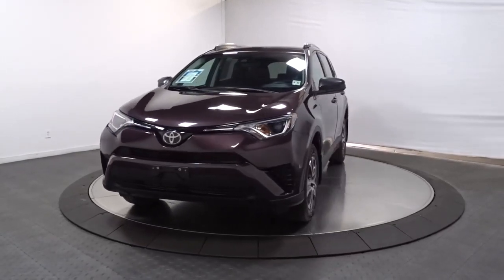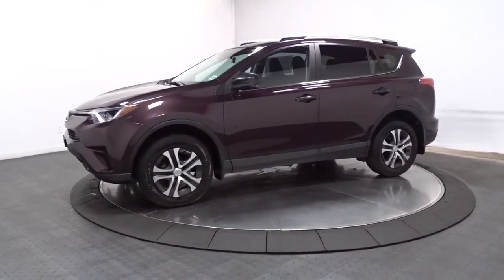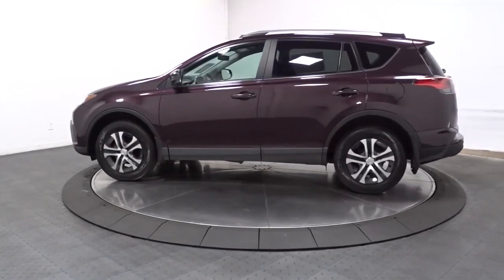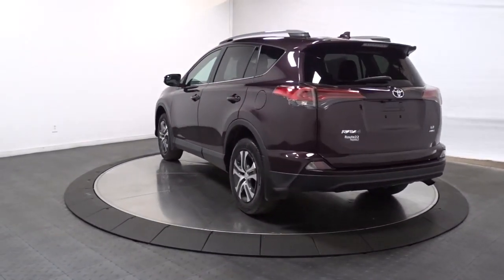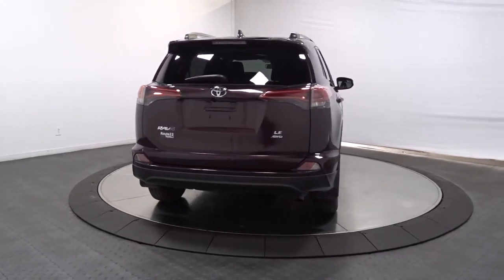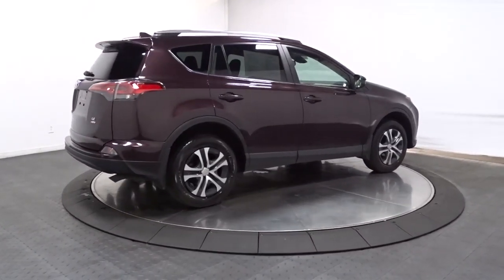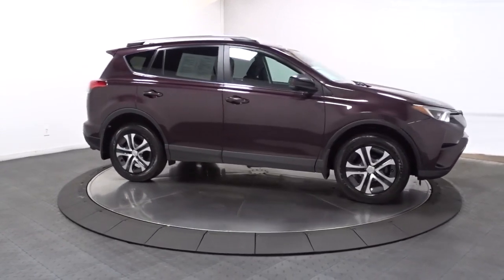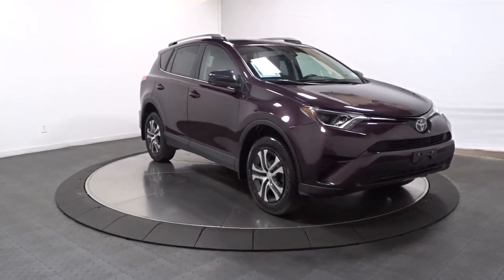2018 Toyota RAV4 Hillside, Newark, Union, Elizabeth, Springfield, NJ 211409A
Purple  2018 Toyota RAV4 available in Hillside, New Jersey at Route 22 Toyota. Servicing the Newark, Union, Elizabeth, Springfield, NJ area.

* * * * TOYOTA CERTIFIED * * * * * 2.5L DOHC 4-Cylinder Engine w/Dual VVT-i 176 hp @ 6000 rpm / 172 lb-ft @ 4100 rpm 6-Speed Automatic Transmission Dynamic Torque Ctrl Eco and Sport Modes Star Safety System: Enhanced Vehicle Stability Control, Traction Control, Anti-Lock Brakes, Electronic Brake Force Distribution, Brake Assist and Smart Stop Technology LATCH-Lower Anchor & Tether for CHildren Toyota Safety Sense (TM) P (TSS-P): Pre-Collision System w/ Pedestrian Detection (PCS w/ PD), Lane Departure Alert (LDA) w/ Steering Assist (SA), Auto High Beams (AHB), and Dynamic Radar Cruise Control (DRCC) 17 Steel Wheels with Wide Vent Covers Power Outside Mirrors Roof Rails, Rear Spoiler Privacy Glass- Rear Side, Qtr & Liftgate Entune Audio, 6.1 Touch-screen Display Steering Wheel Audio/Bluetooth Controls Backup Camera Reclining & Fold-Flat 2nd Row Seats Remote Keyless Entry System 12V Power Outlets (3), USB Port (1) SMART WAY! Are you tired of hidden fees and bogus rates ruining your search process? Now there's a way to avoid all of the nonsense. Introducing the smart way to buy from Route 22 Auto's. The advantages of the smart way to buy are endless. There is no pressure throughout your search. You can finally feel at ease when purchasing a car. Since there are no hidden fees, there are no The surprises or gimmicks revealed when you finally make a decision. Route 22 Autos salespeople are direct and value your time, so there is no back and forth or confusion. They know it's necessary for you to feel comfortable during the buying process and want to be trusted. The smart way to buy is smart for a reason. The team at Route 22 Auto's does Internet research every day to discover the right price for you. They make sure to look at competitors' pricing and numbers from industry experts so you can feel confident that you're getting the best offer possible. The main factors that contribute to your final cost are market value, product availability, days' supply in the market and the product age, color and equipment. It's easy to feel secure with the smart way to buy Route 22 Toyota is honored to present a wonderful example of pure vehicle design... this 2018 Toyota RAV4 LE only has 13,757mi on it and could potentially be the vehicle of your dreams! CARFAX BuyBack Guarantee is reassurance that any major issues with this vehicle will show on CARFAX report. This Toyota RAV4 LE defines excellence in an SUV. It has the convenience of limitless boundaries paired with city sophistication. This AWD-equipped vehicle handles well in any weather condition or terrain. You'll benefit from superb handling, improved steering and excellent acceleration. With less than 13,757mi on this Toyota RAV4, you'll appreciate the practically showroom newness of this vehicle.
Radio: Entune AM/FM/CD/MP3/WMA Playback w/6 Speakers -inc: 6.1 touch-screen w/integrated back-up camera display, auxiliary audio jack, USB port w/iPod connectivity and control, vehicle information w/customizable settings, hands-free phone capability, phone book access and music streaming via Bluetooth wireless technology,Integrated Roof Antenna,2 LCD Monitors In The Front,Radio w/Seek-Scan, Clock, Speed Compensated Volume Control, Steering Wheel Controls, Voice Activation and Radio Data System,Body-Colored Rear Bumper w/Black Rub Strip/Fascia Accent,Black Power Side Mirrors w/Convex Spotter and Manual Folding,Deep Tinted Glass,Fixed Rear Window w/Fixed Interval Wiper and Defroster,Fully Galvanized Steel Panels,Steel Spare Wheel,Black Bodyside Cladding and Black Wheel Well Trim,Black Grille w/Chrome Accents,Body-Colored Front Bumper w/Black Rub Strip/Fascia Accent,Liftgate Rear Cargo Access,Lip Spoiler,Tailgate/Rear Door Lock Included w/Power Door Locks,Clearcoat Paint,Wheels: 17 x 6.5J -inc: caps,Body-Colored Door Handles,Tires: P225/65R17H AS Wide Vent,Laminated Glass,Chrome Side Windows Trim and Black Front Windshield Trim,Compact Spare Tire Mounted Inside Under Cargo,Auto On/Off Projector Beam Halogen Daytime Running Auto High-Beam Headlamps,Fixed Interval Wipers,Driver Seat,Remote Keyless Entry w/Integrated Key Transmitter, Illuminated Entry, Illuminated Ignition Switch and Panic Button,Urethane Gear Shifter Material,Air Filtration,3 12V DC Power Outlets,Passenger Seat,HVAC -inc: Underseat Ducts,Delayed Accessory Power,Manual Air Conditioning,Split-Bench Front Facing Rear Seat,Cloth Door Trim Insert,Driver Foot Rest,Outside Temp Gauge,Power Door Locks w/Autolock Feature,Front Bucket Seats -inc: